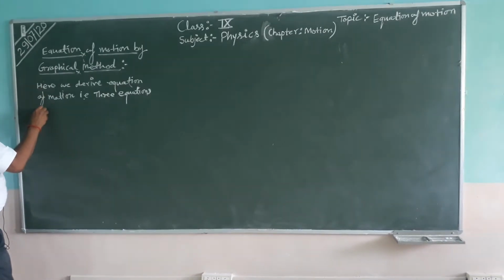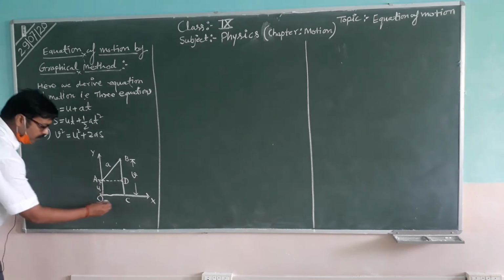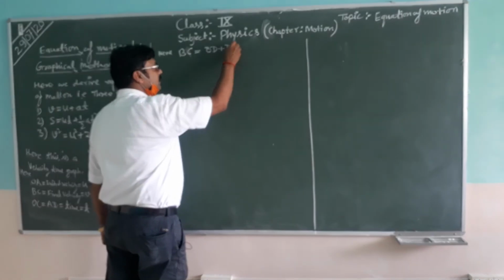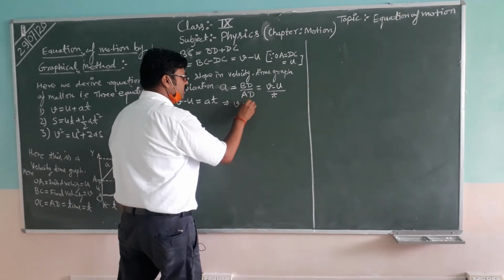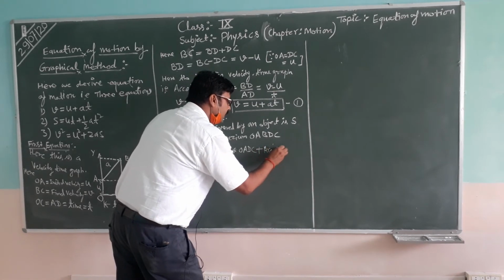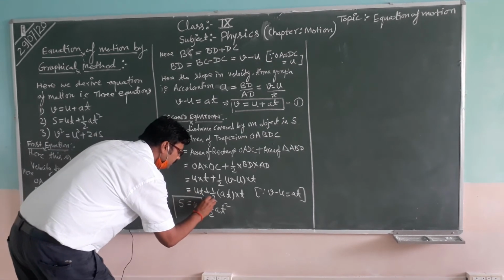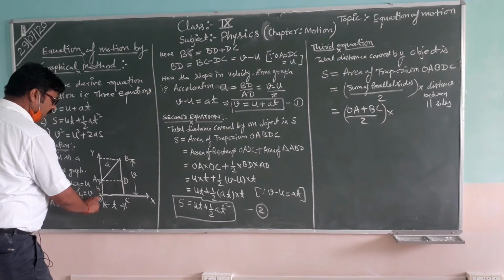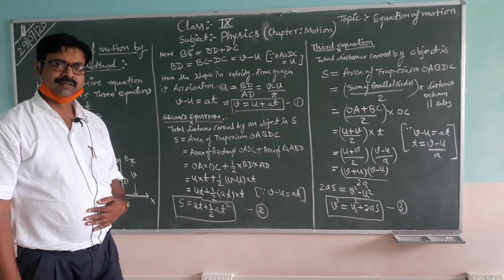Class IX, Physics